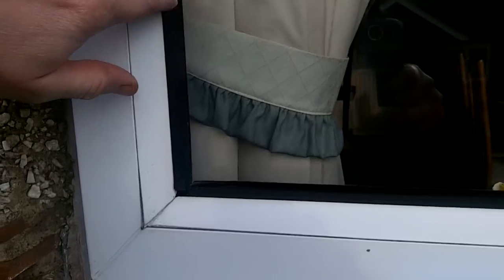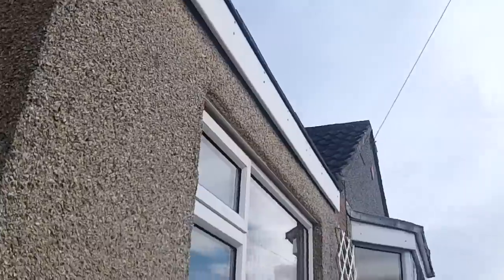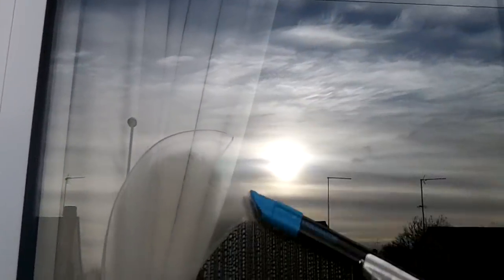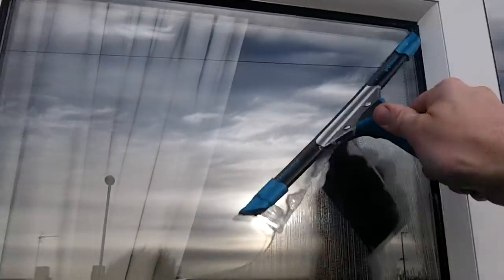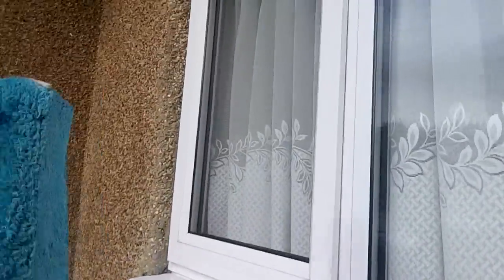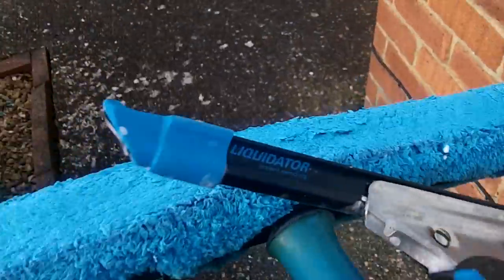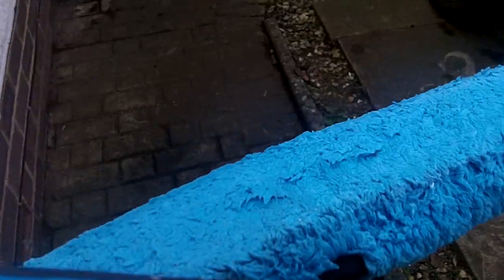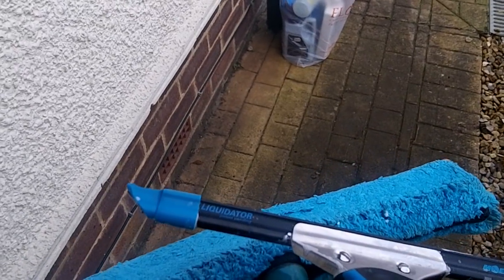Polzn Bladz-High Friction Frames & Seals-Liquidator Series 19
Window cleaning tips & techniques